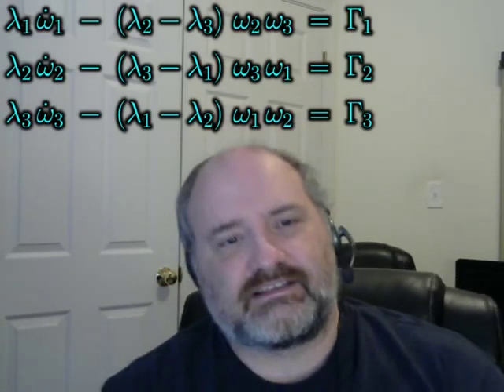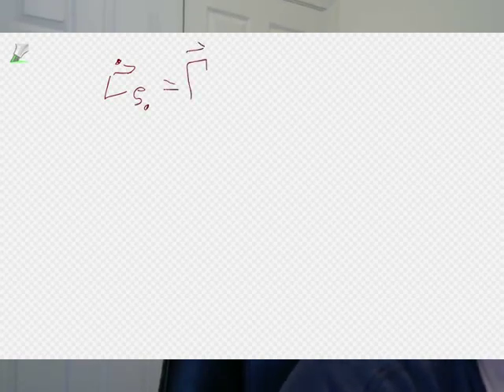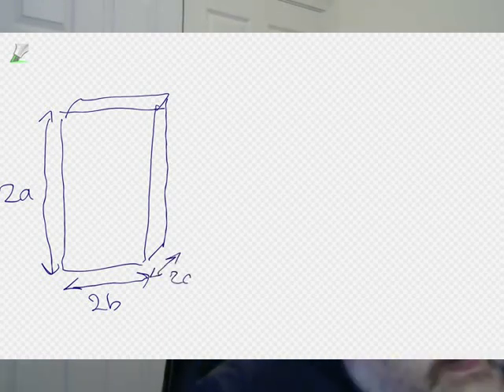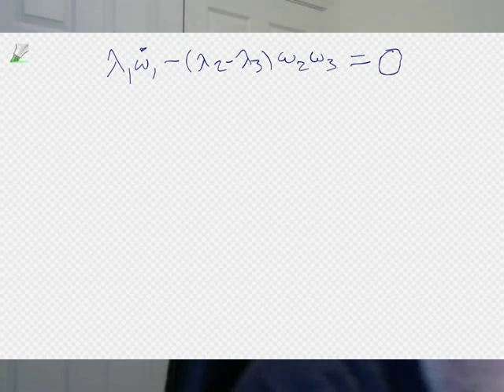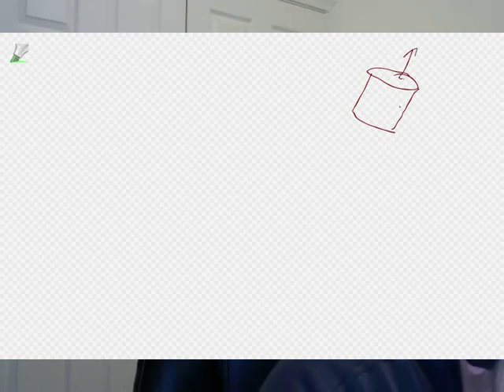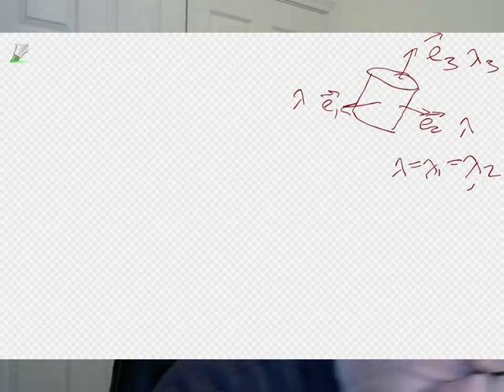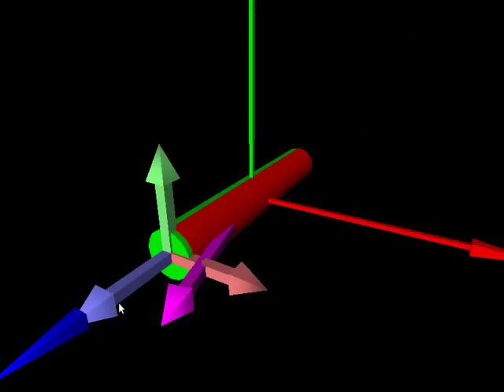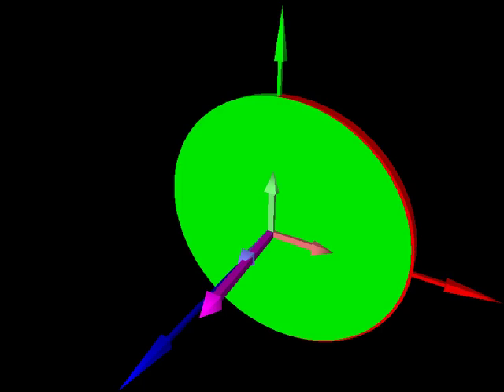Classical Mechanics: Euler's Equations for Rotational Motion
Phys 351 lecture for 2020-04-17